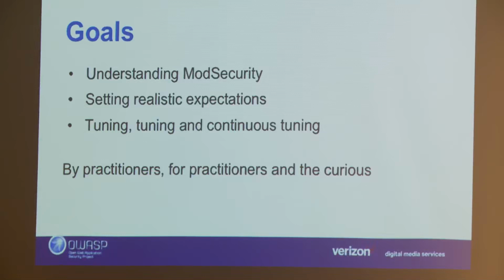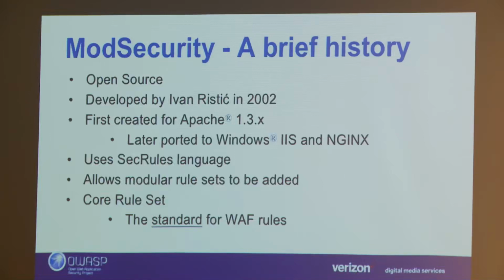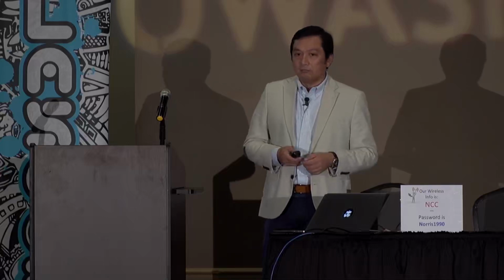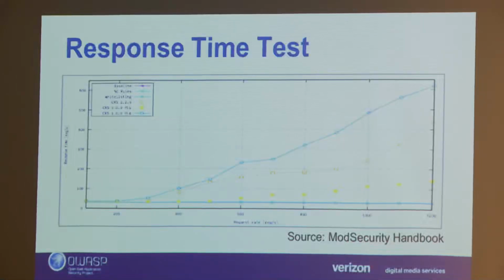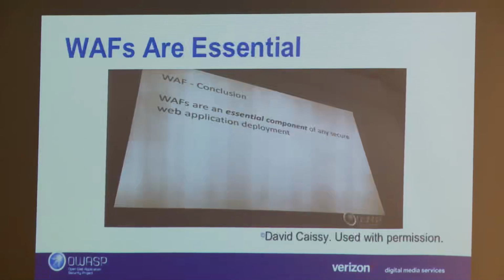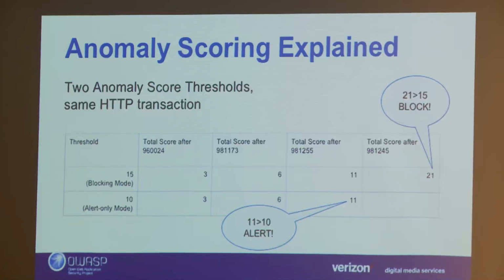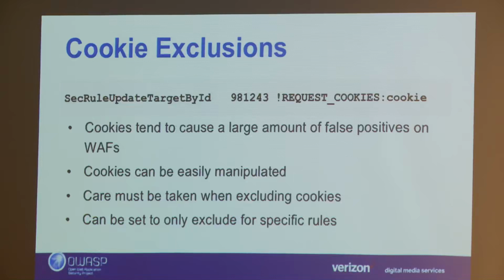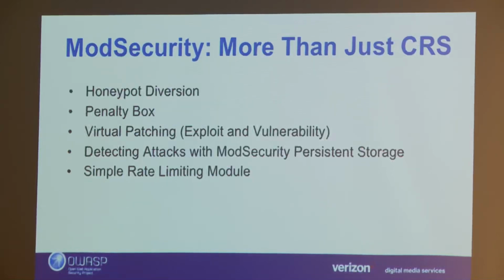Core Rule Set for the Masses Lessons from taming ModSecurity rules at massive scale Tin Zaw